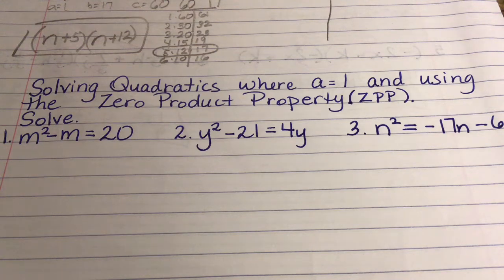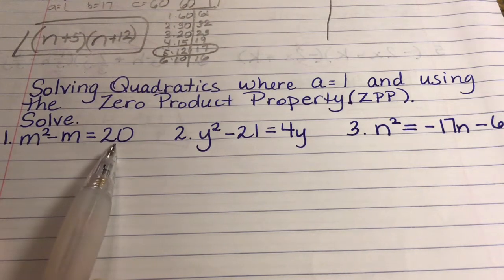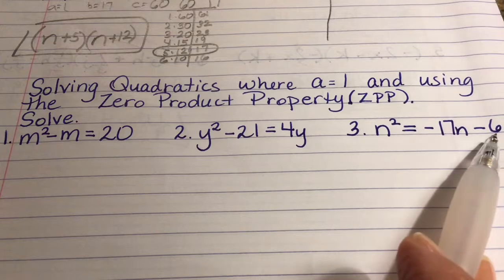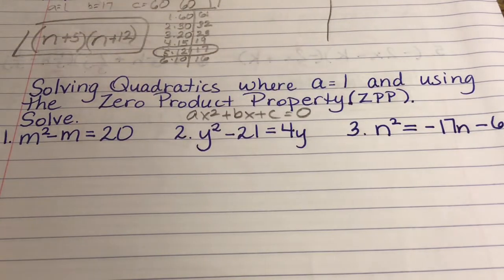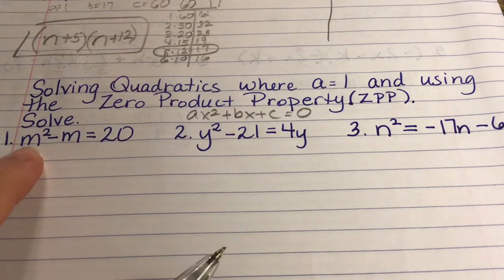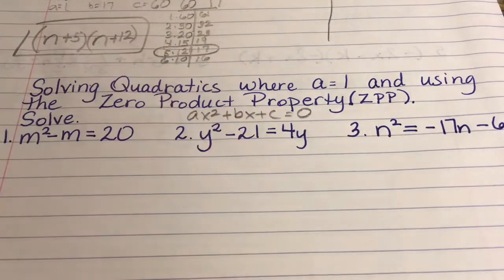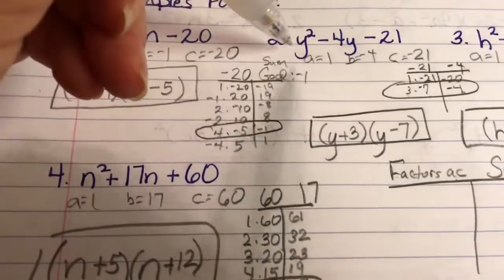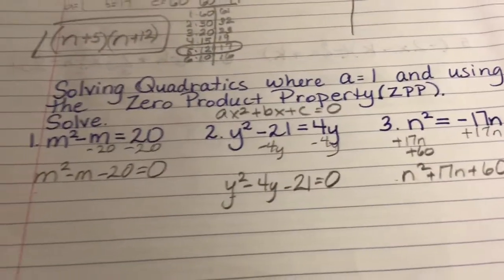Solving Quadratics where a=1 and using the zero product property